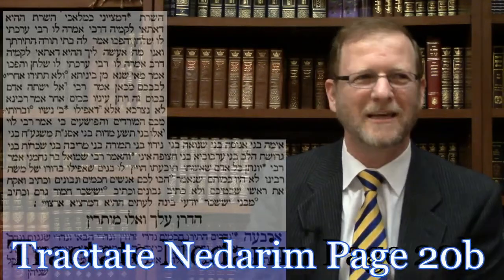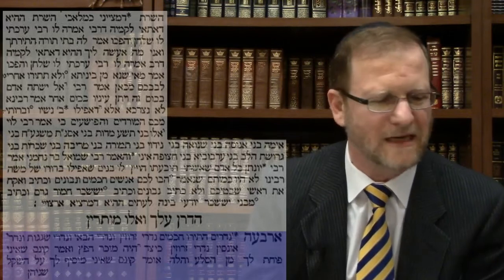Talmud Daf Yomi Nedarim 21 Gemarrah Rabbi Weisblum דף יומי נדרים כ״א הרב ויסבלום תלמוד גמרא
Talmud daf Yomi class for Tractate Nedarim, vows, by Rabbi Dr. Moshe P. Weisblum. תלמוד שיעור דף יומי למסכת נדרים על ידי הרב ד"ר משה פינחס ויסבלום
Nedarim is the plural form of the word Neder. It is a pledge to G-D to fulfill some act in the future (either once or regularly) or to refrain from a particular type of activity of the person's choice. The concept of the neder and the surrounded Jewish law is described at the beginning of the parsha of Matot. The word "neder" is mentioned 33 times in the Pentatuach, 19 of which occur in the Book of Numbers.
Due to the strength of a neder, and the fact that one must absolutely be fulfilled if made, many pious Jews engage in the practice of saying "b'li neder" after a statement that they will do something, meaning that their statement is not a binding neder in the event they cannot fulfill their pledge due to unforeseen circumstances.
Tractate Nedarim is the third tractate in Seder Nashim. It also deals with subjects such as visiting the sick and circumcision.
This tractate has 90 pages.
מַסֶּכֶת נְדָרִים היא המסכת השלישית בסדר נשים, המסכת עוסקת בעיקר בדיני נדרים. המסכת עוסקת גם בחלויות הנדר ומתי נדר תופס ודברים התלויים בדעתו ובלשונו של אדם. כמו כן עוסקת המסכת דרך אגב בנושאי ביקור חולים וברית מילה.
בתלמוד בבלי יש למסכת זו 90 דפים.
נא הצטרפו לחוג מנויי הדף היומי באינטרנט של הרב ד"ר משה פינחס ויסבלום. מקווים שתהנו!
Talmud estudio en Inglés, التلمود دراسة في اللغة الإنجليزية, مطالعه تلمود به زبان انگلیسی, 塔木德在英语学习,  塔木德在英語學習, Talmud pag-aaral sa Ingles, Étude Talmud en anglais, Talmud Studie in Englisch, अंग्रेजी में तल्मूड अध्ययन, Talmud tanulmány angol, Talmud studio in inglese, 英語でタルムード研究, 영어 탈무드 연구, Talmud nauka w języku angielskim, Талмуд на английском языке, İngilizce Talmud çalışma